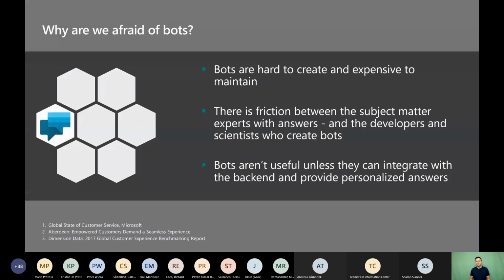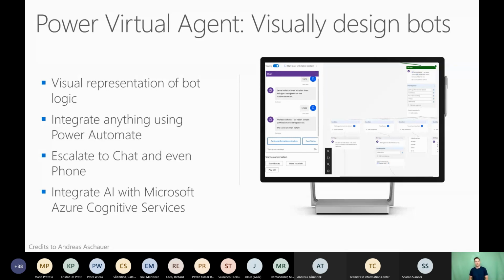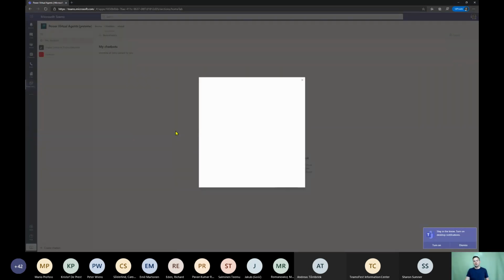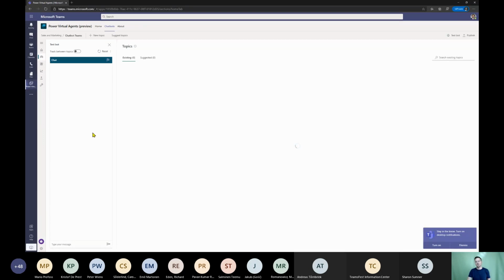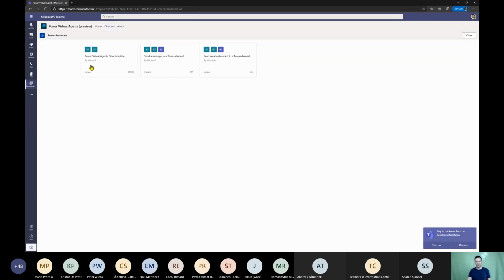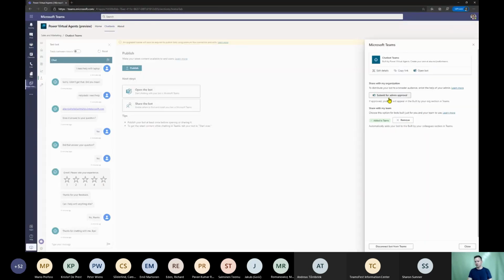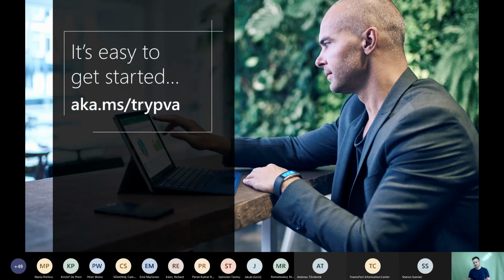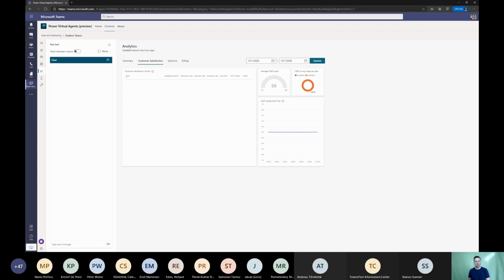Building no code chatbots for Microsoft Teams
Tomasz Poszytek

Chatbots are a good solution for employees to find answers to their questions, help them onboard, participate in processes and much more! We used to think that building a bot requires development. With Virtual Agent this is not true anymore! If you want to learn more how to create a chatbot without a single line of code and give it to Teams users, join this session! Well designed and operating chatbots can save you hours on solving simple employees’ problems and answering the most common answers